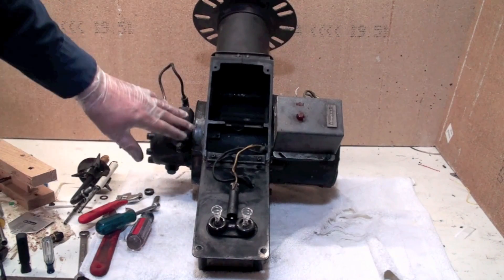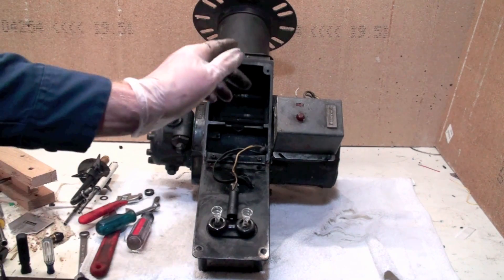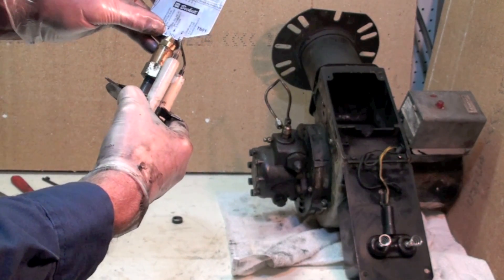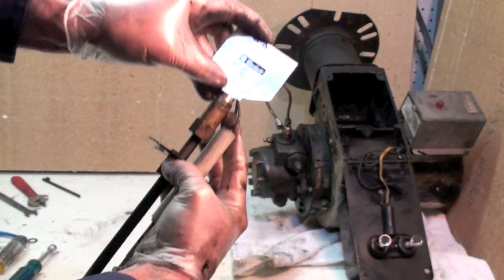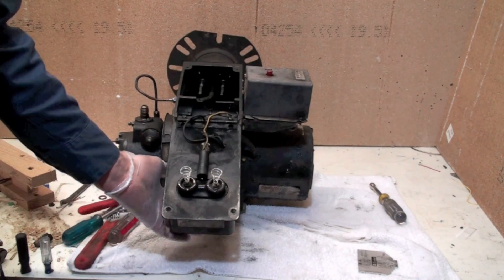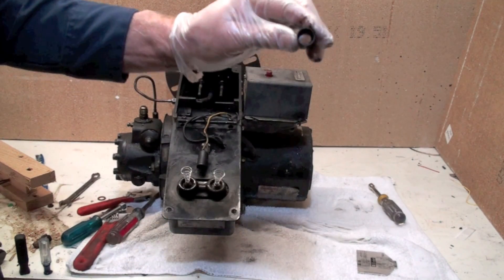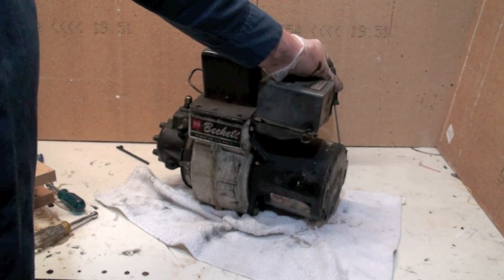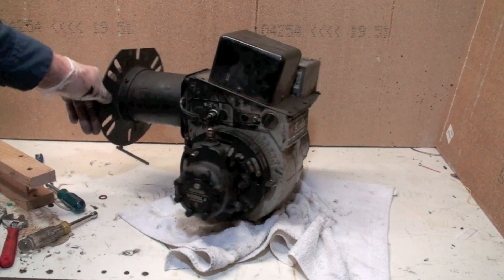Setting up the oil burner gun assembly, part 3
Setting up the oil burner gun assembly for the annual service